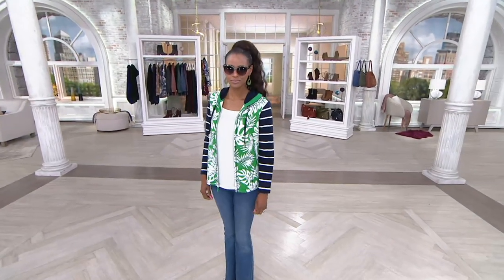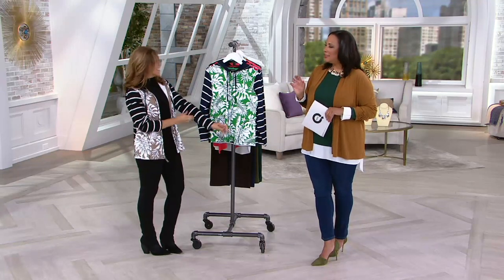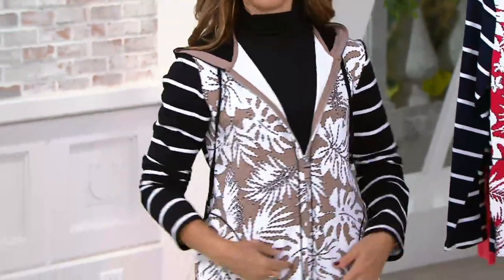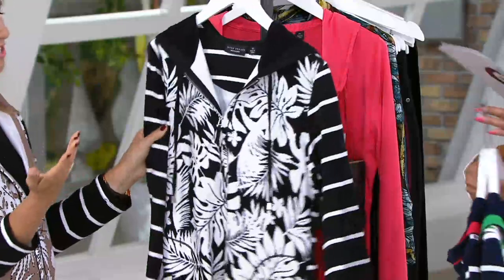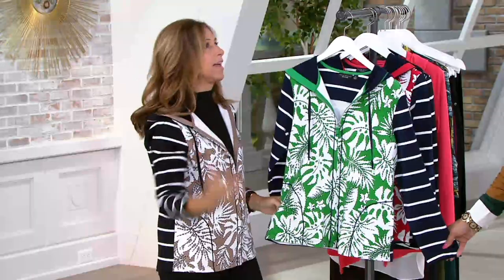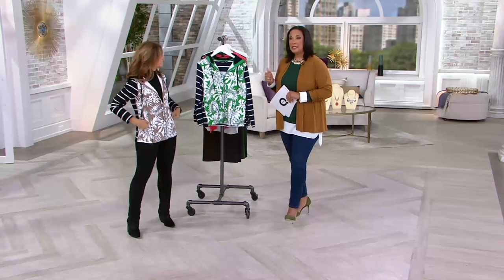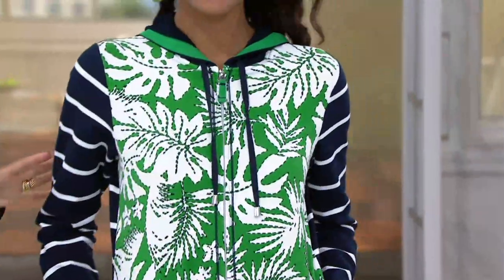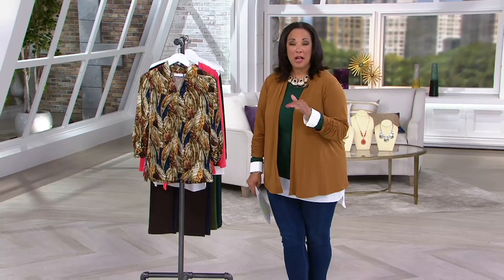Susan Graver Weekend Printed French Terry Zip Front Hooded Jacket on QVC